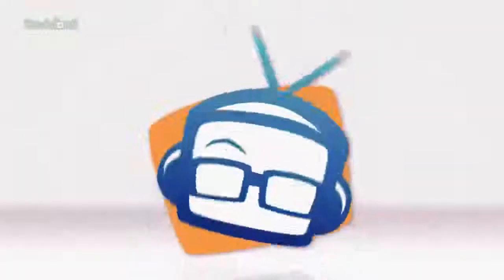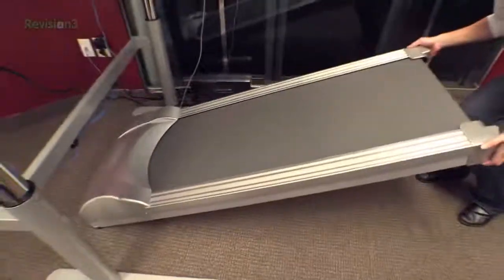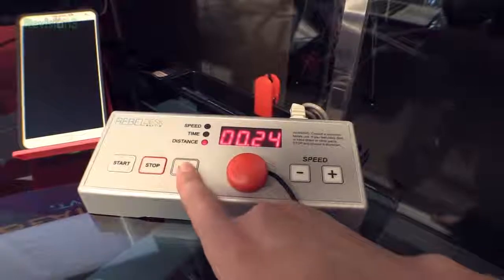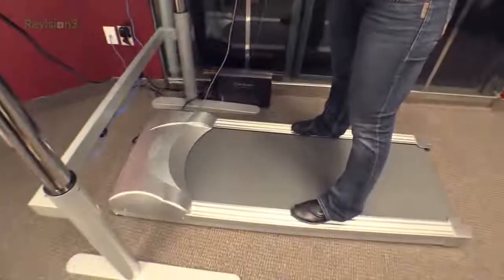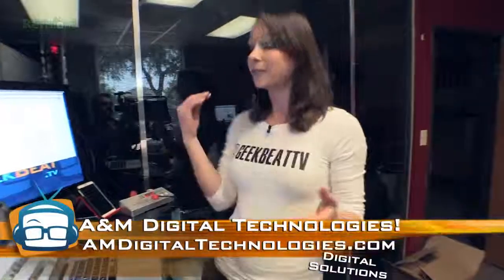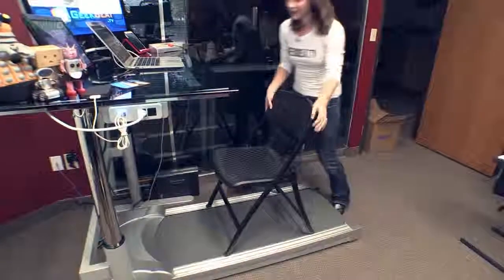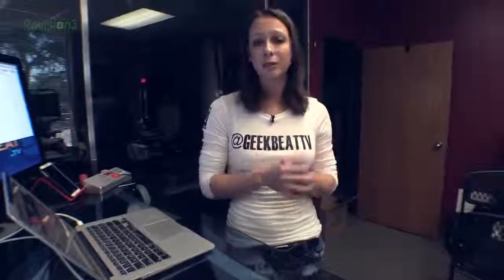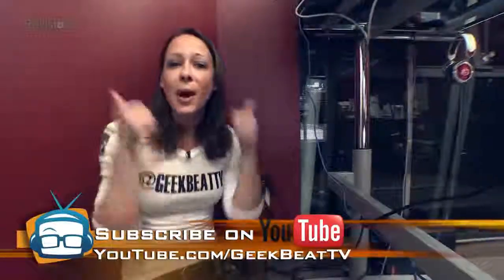Geek Beat Archives Review Rebel Desk Crank Up 1000 Desk and Rebel Treadmill 1000